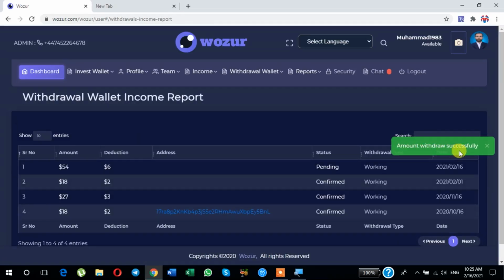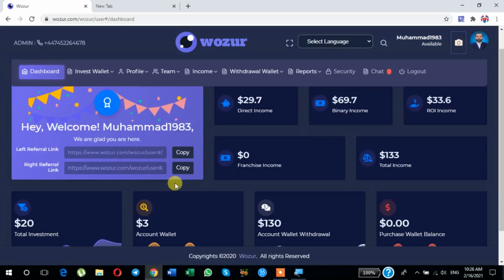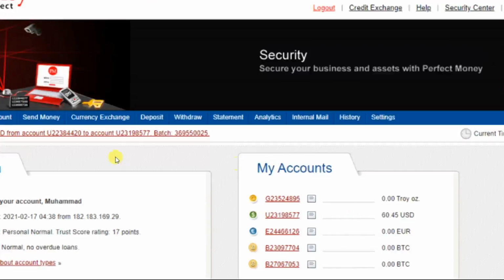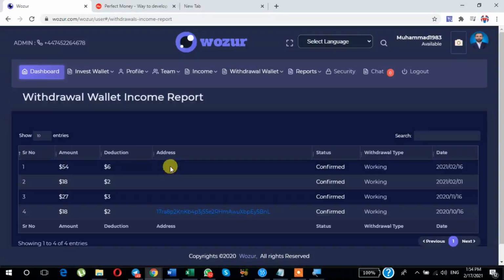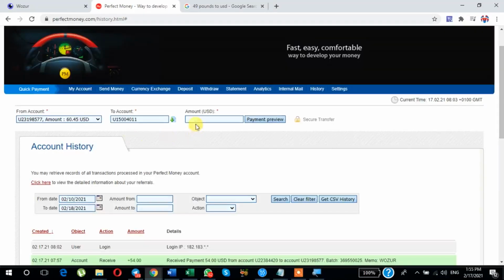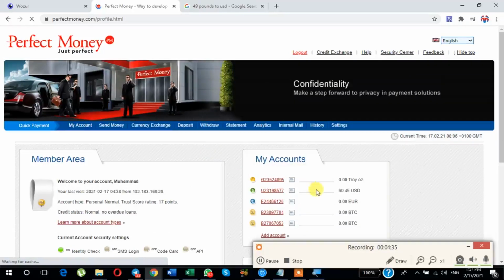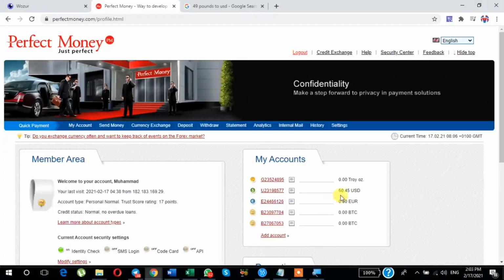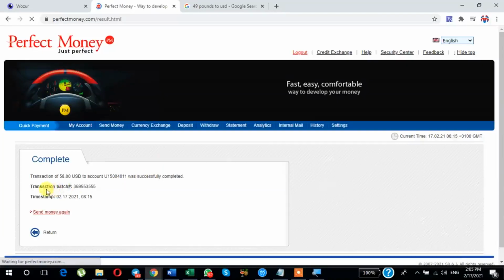Lecture 34 Wozur Company Withdrawal using Perfect Money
Just Refer others to earn  and withdraw money

We welcome  new People to join our Professional Team